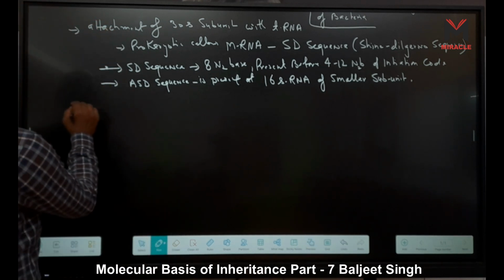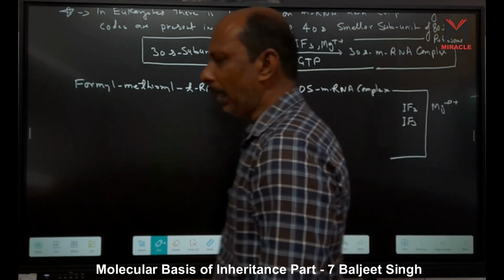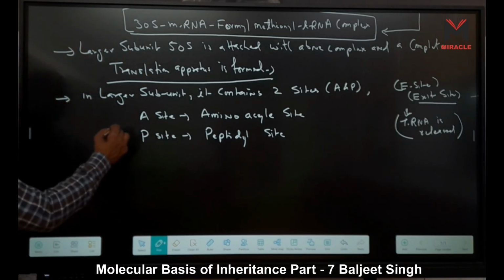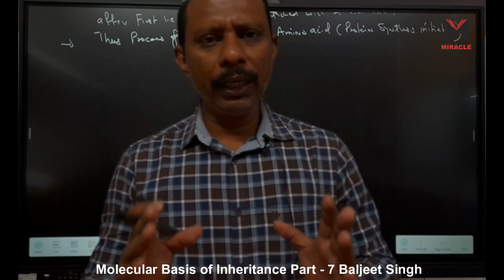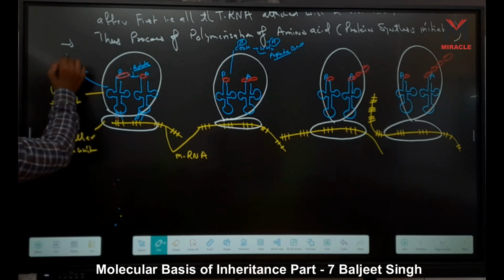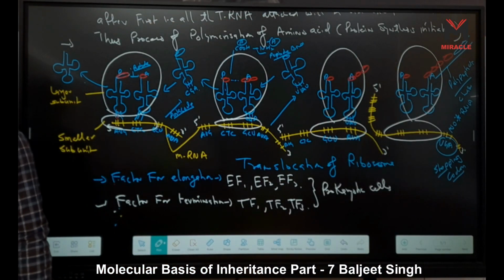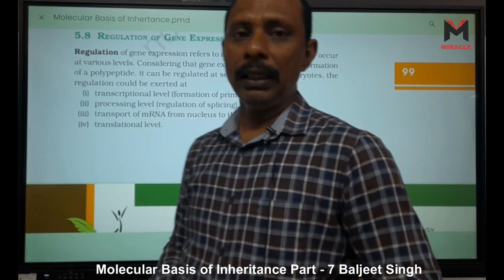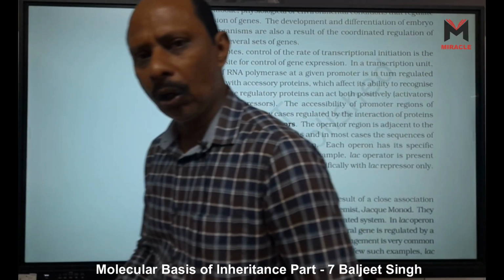Molecular basis of inheritance part-7 NCERT explanation